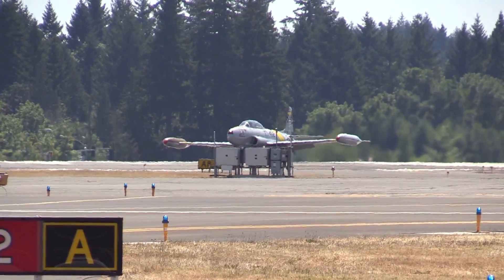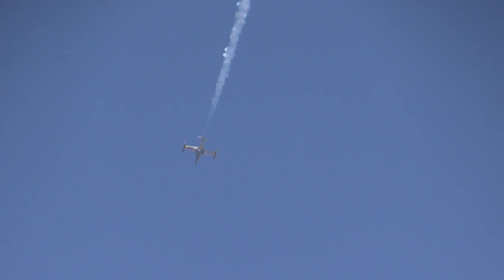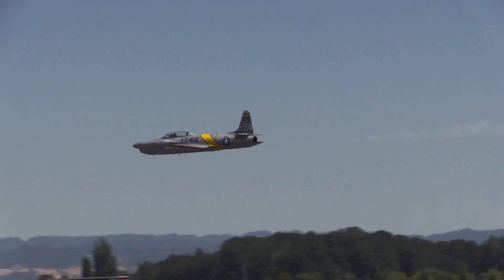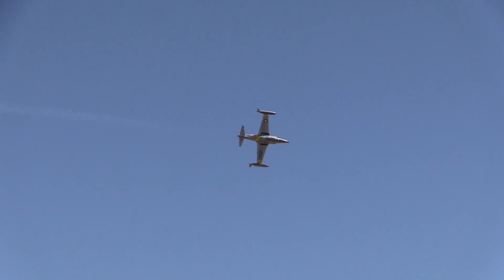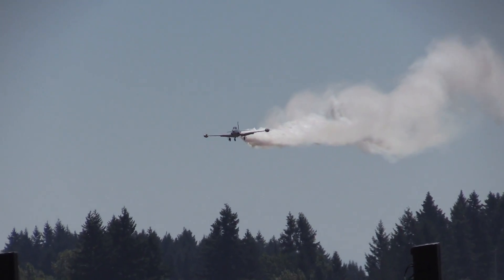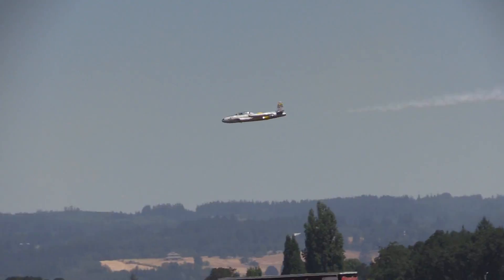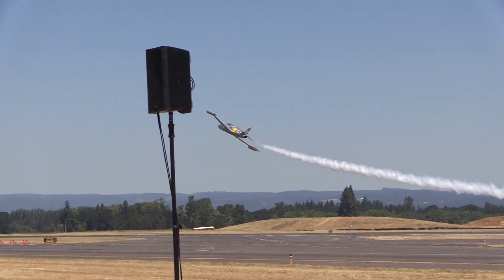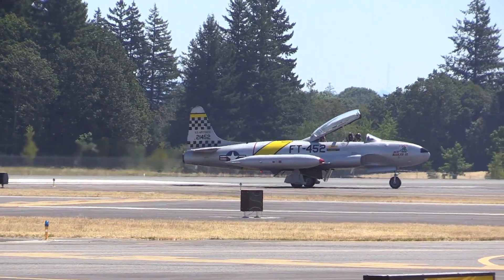Greg Colyer T33 Acemaker .. Oregon Airshow 2015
Greg Colyer shows off the speed and handling of his 'Acemaker' aircraft, the Lockheed T-33 Shooting Star also referred to as the T-Bird at the 2015 Oregon Airshow.

Footage captured during the Sunday show